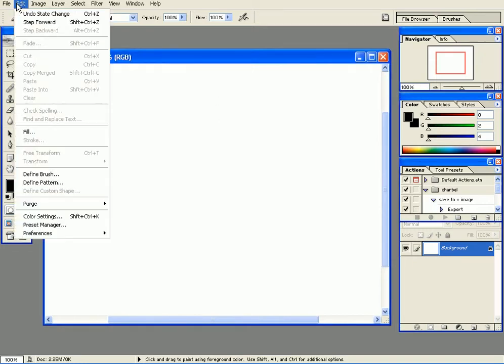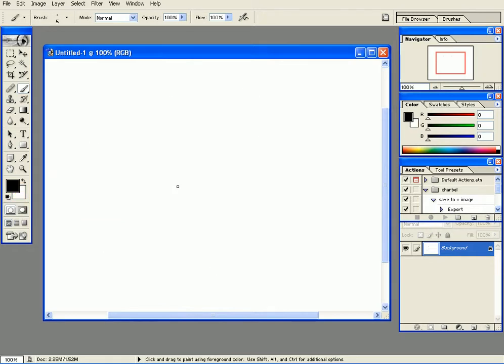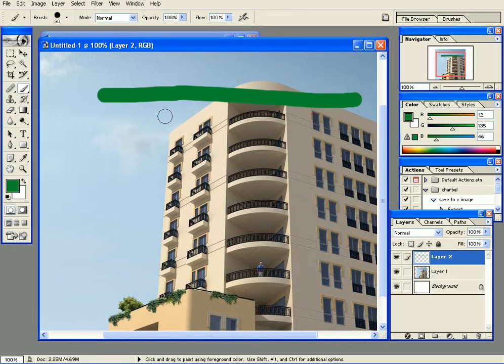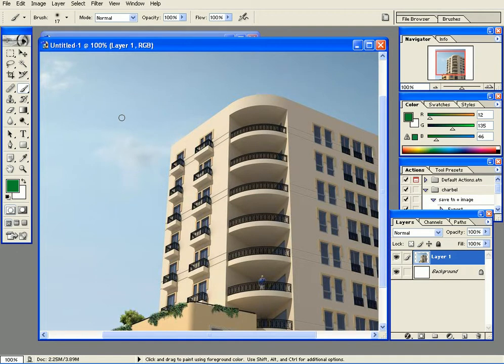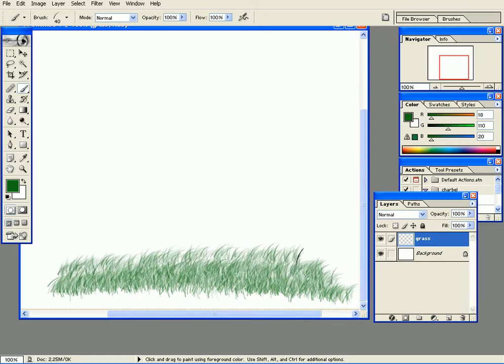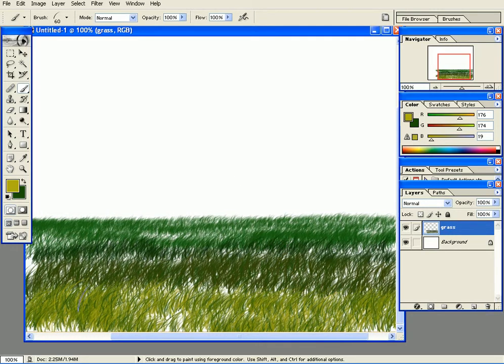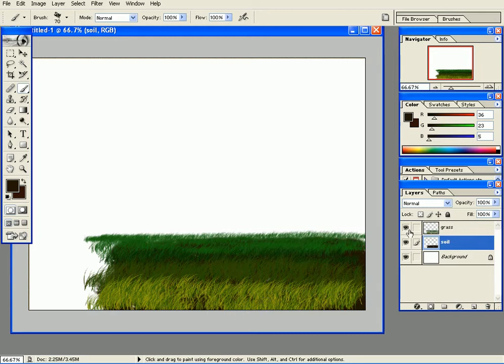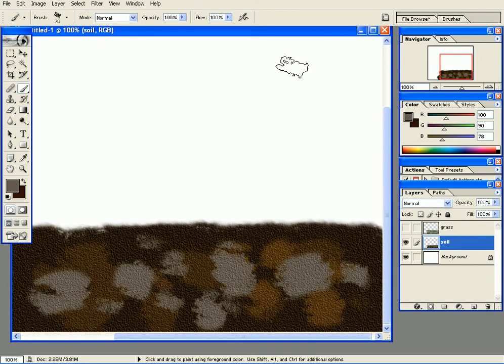Getting Started with Adobe Photoshop, Part 8